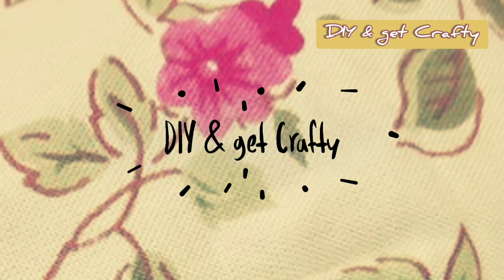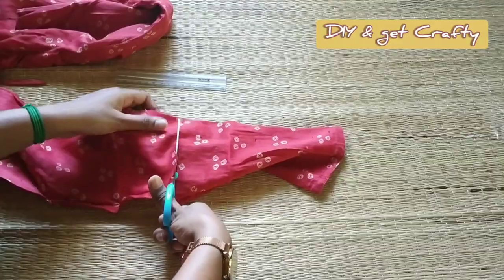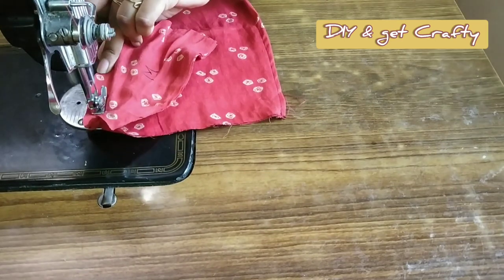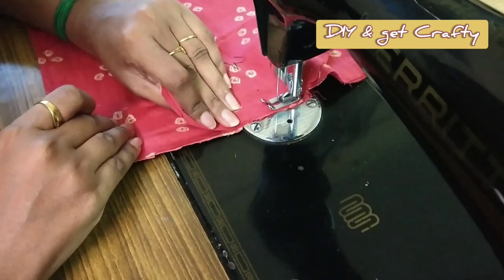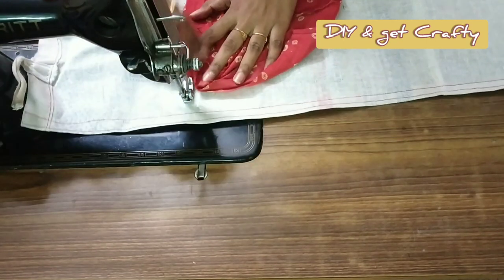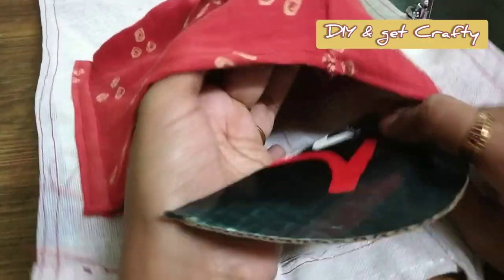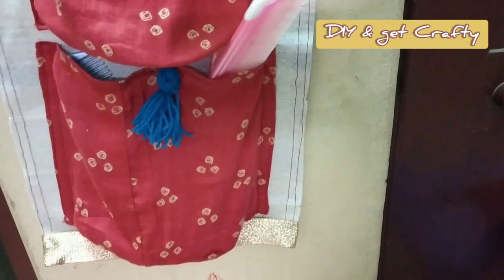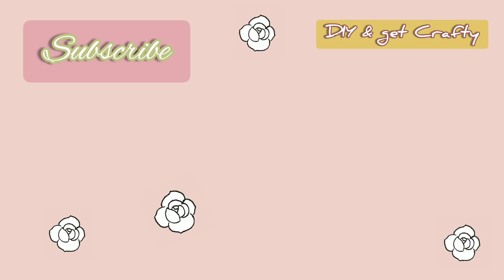HOW TO MAKE HANGING POCKET ORGANIZER | SHOPPING BAGS REUSE IDEA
Here is an idea on how to reuse shopping bags (shoppingbagsreuseideas).
How to make a Hanging pocket organizer (hanging pocket holders) out of a shopping bag or atta flour bags to store any remotes, toys, craft items, office supplies, stationery items and papers.